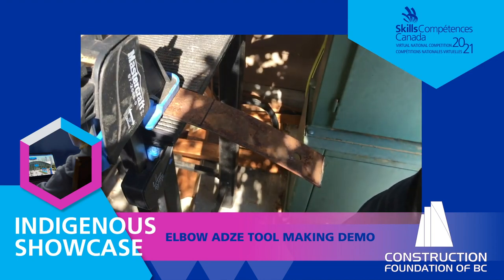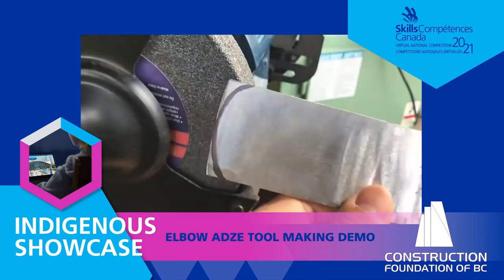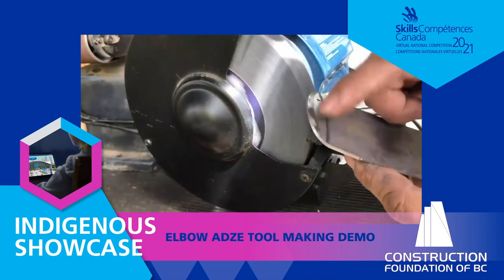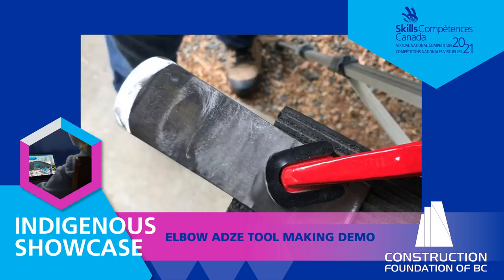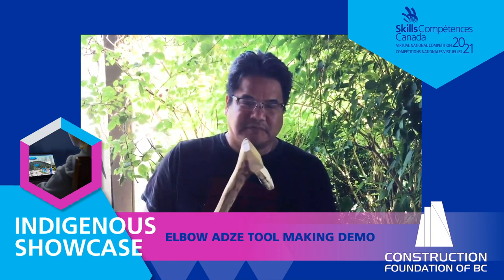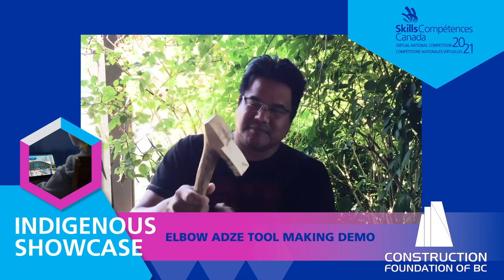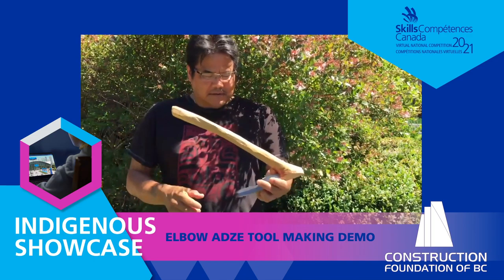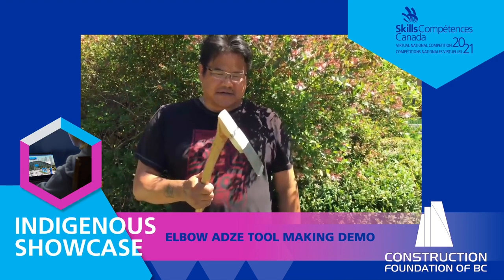Indigenous Showcase_ElbowAdze